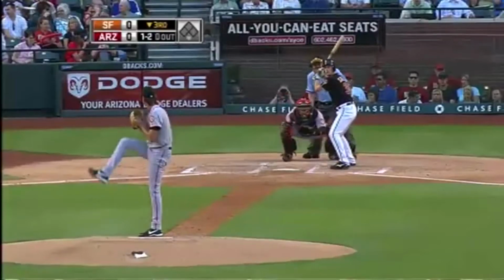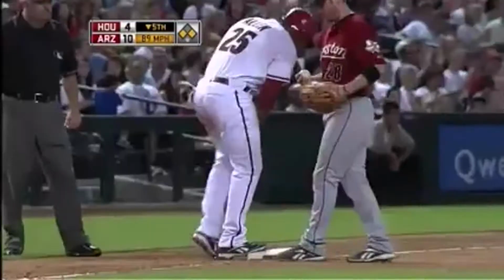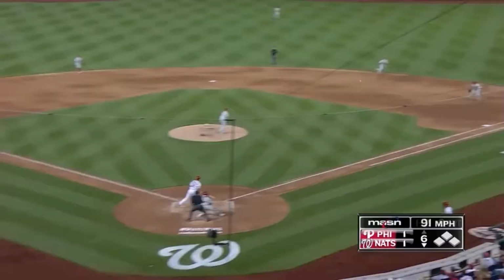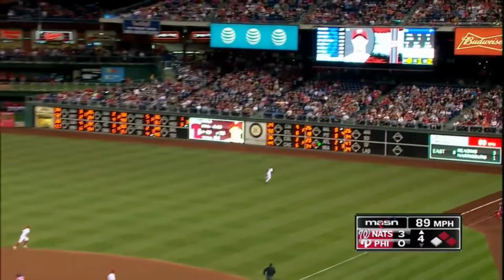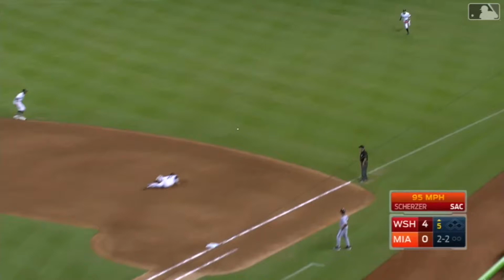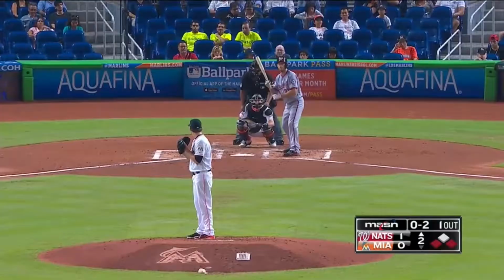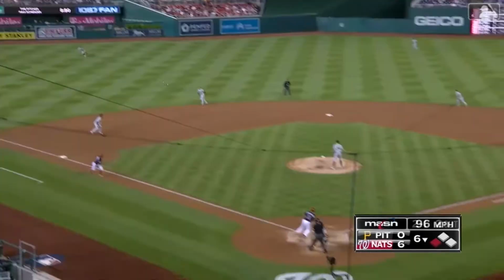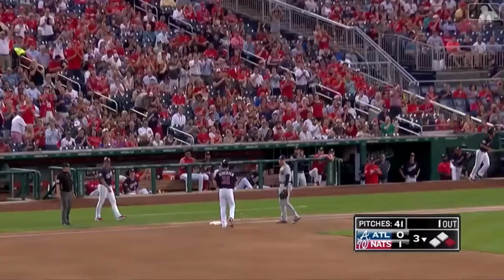Every hit in Max Scherzer’s Major League Career